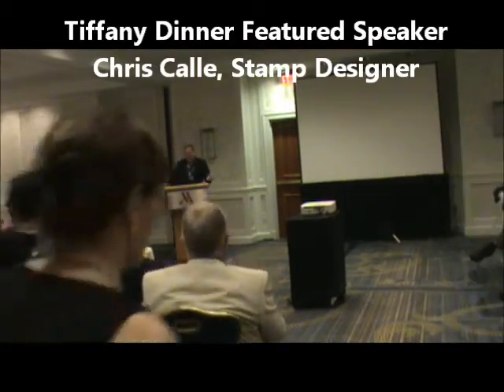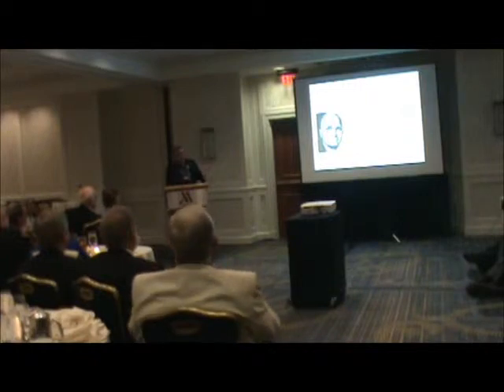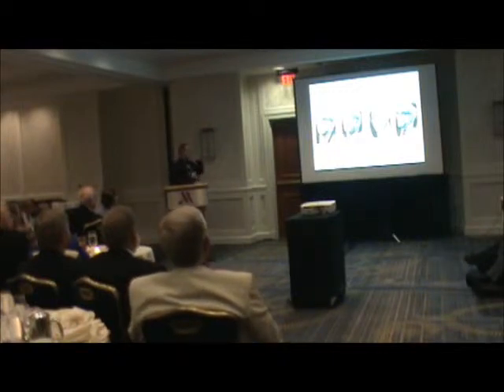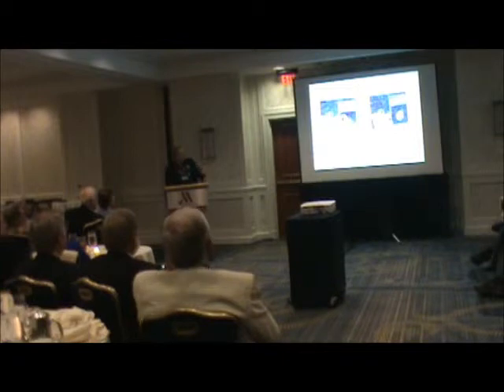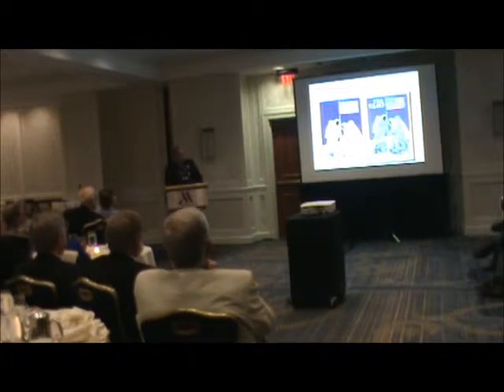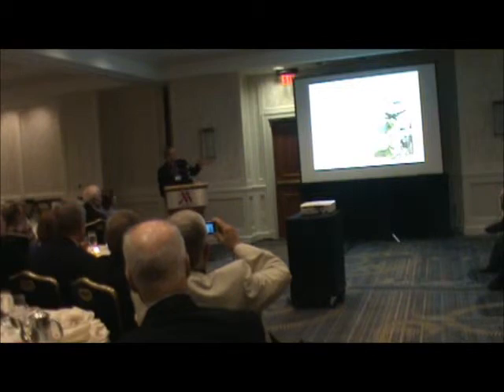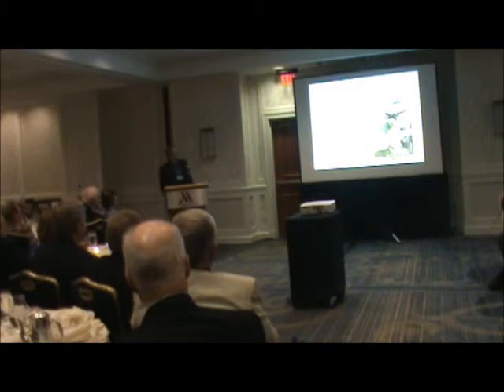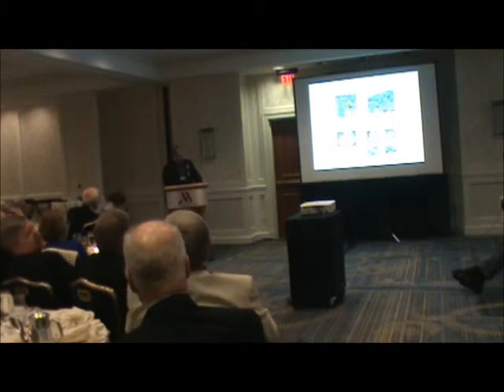Tiffany Dinner - StampShow 2014 Hartford CT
APS Tiffany Dinner held during APS StampShow 2014, Hartford, CT.  Chris Calle honored speaker.